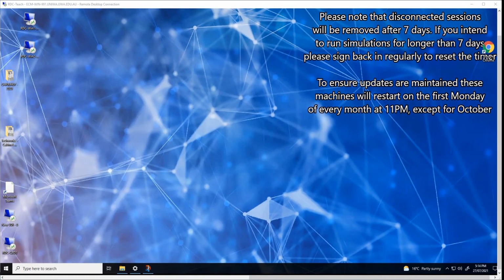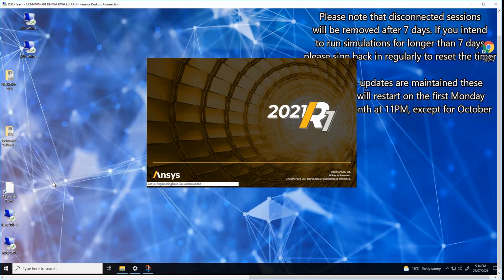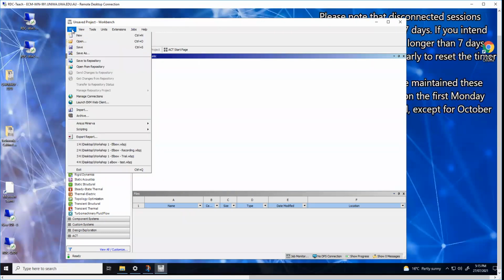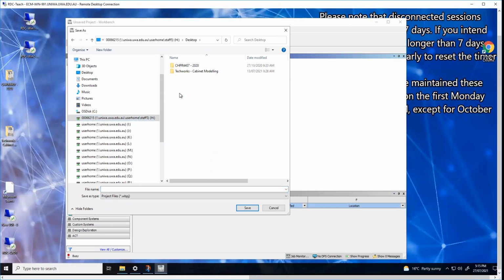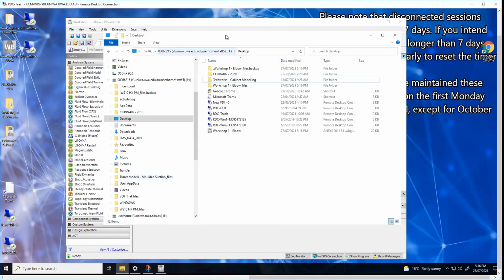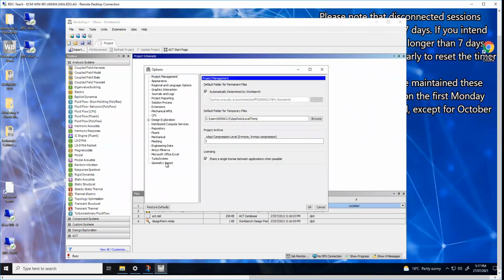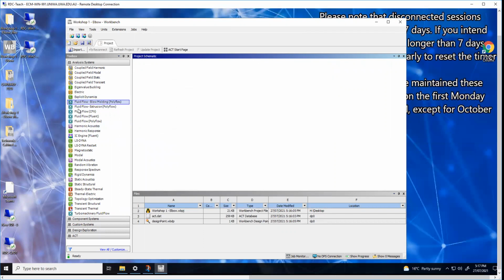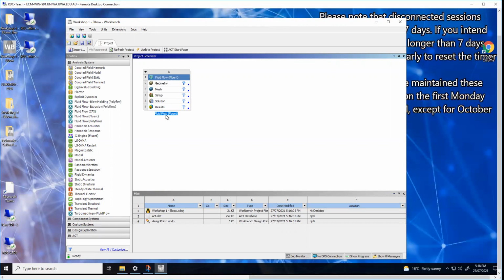Fluent 2021R1 Workshop 1 Mixing Elbow - Video 1-1 Intro to Workbench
Fluent 2021R1 Workshop Exercise 1 - Mixing Elbow;
Video 1.1 - Introduction to Workbench
Prepared by Dr Jeremy Leggoe of The University of Western Australia - see more videos in the Channel @CFDWorkshops